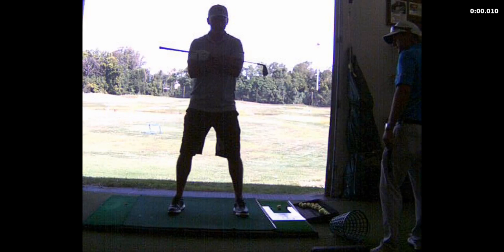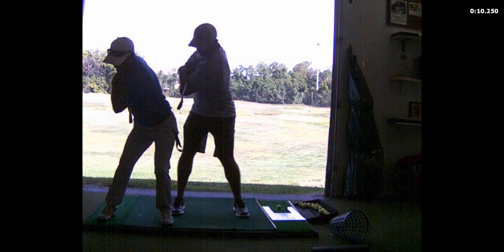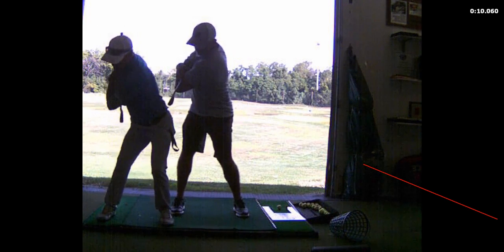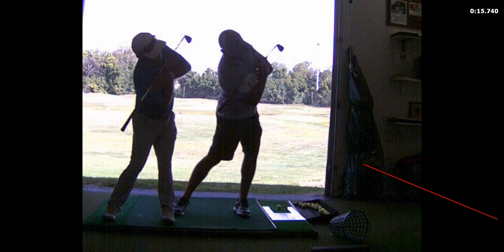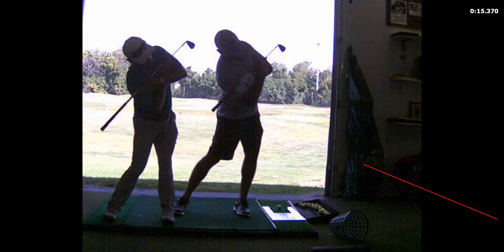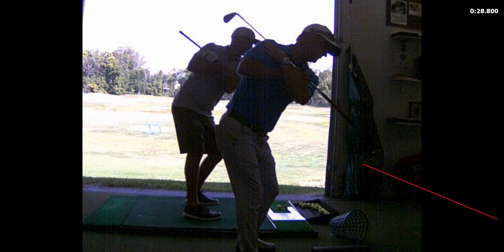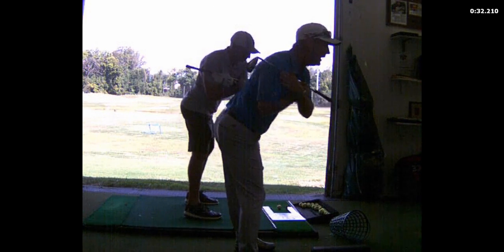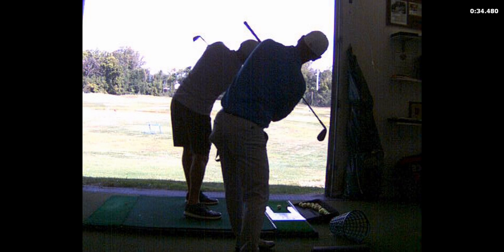V1 Pro analysis